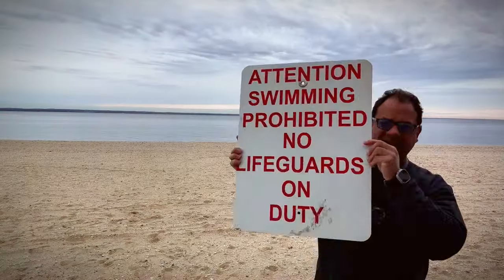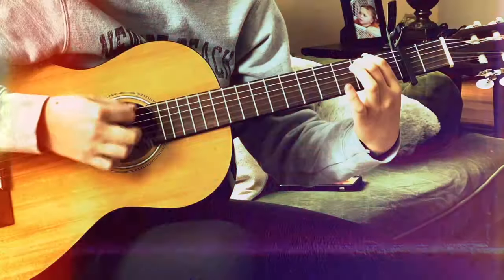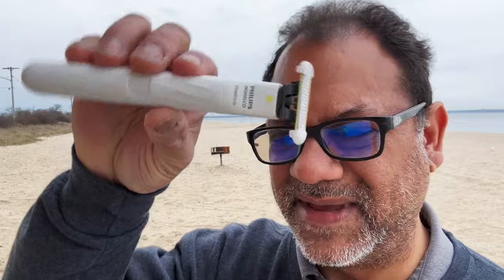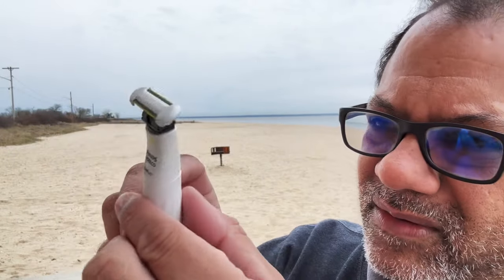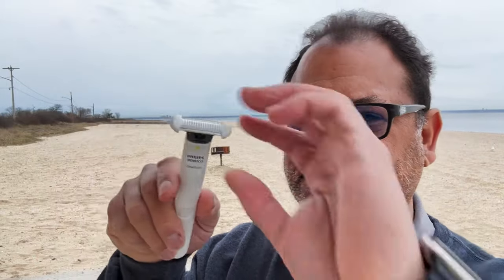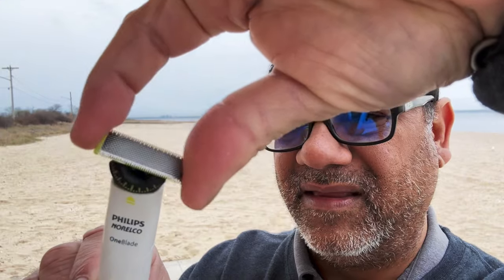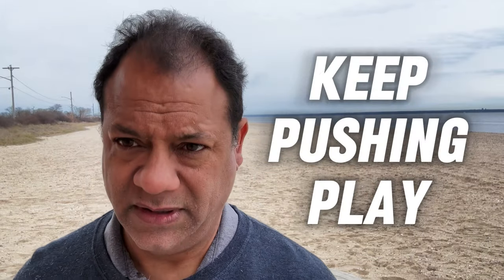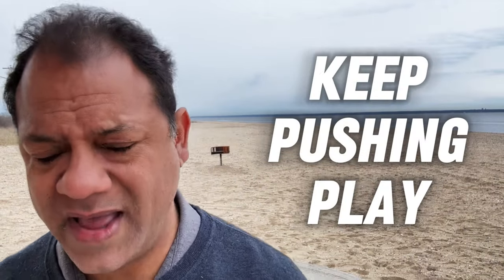Can OneBlade Intimate handle more than body grooming? I average guy tested it for beard trimming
Welcome back to average guy tested!  In this video I'm at the beach to welcome in Spring and to tested the new OneBlade Intimate personal grooming device from Phillips Norelco.  You may ask — is this new OneBlade worth it?   Watch the video to find out :)